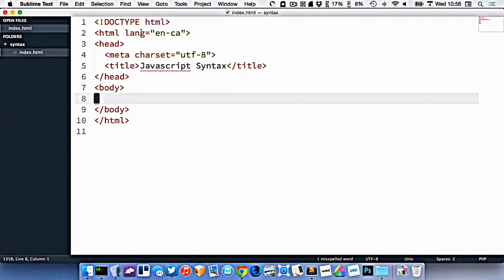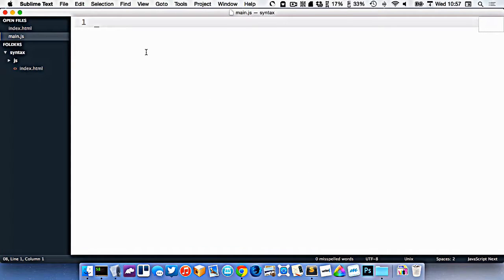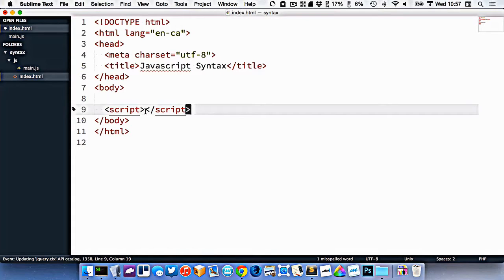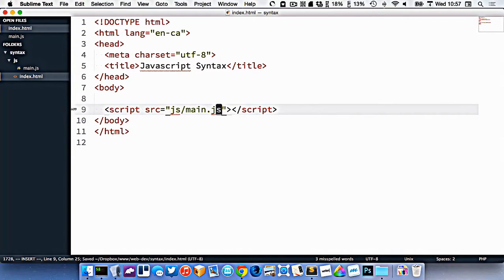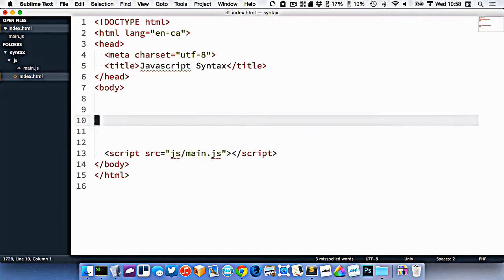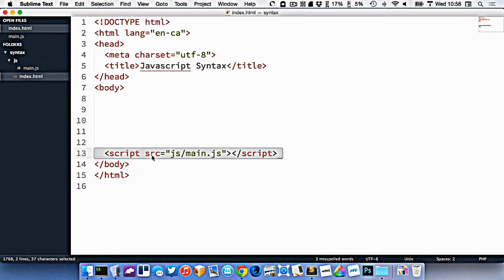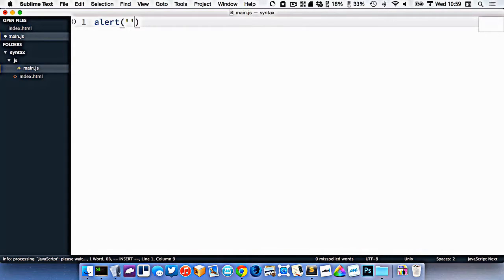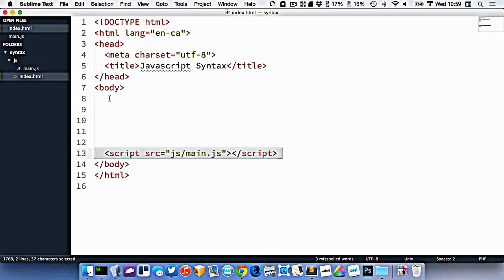Introduction To Javascript | Introduction To Javascript for begginners | How to use Javascript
Introduction To Javascript for begginners 2017
How to use Javascript
How to do Javascript Programming